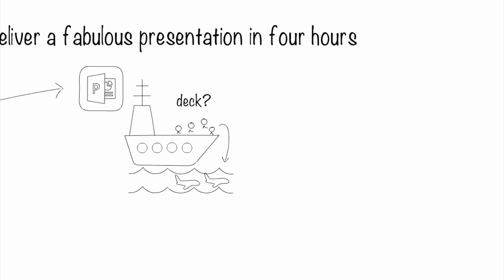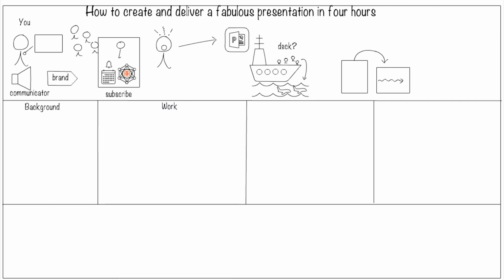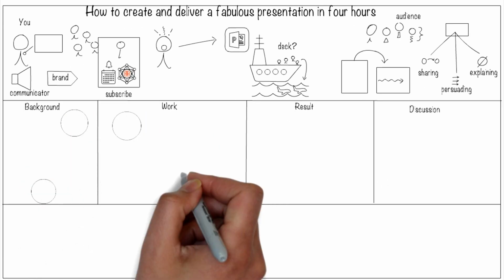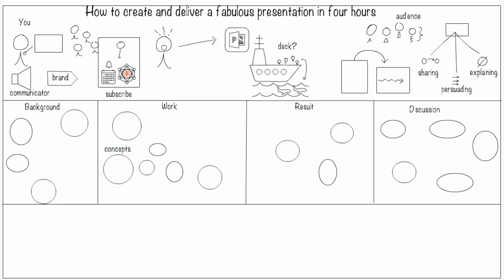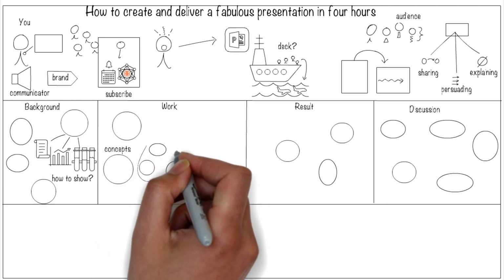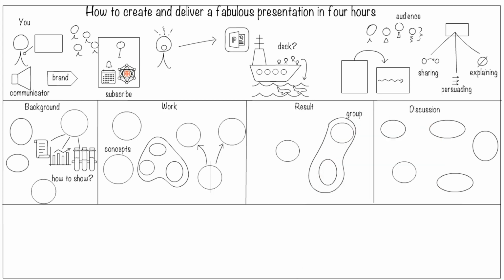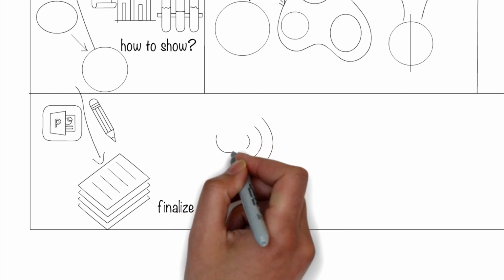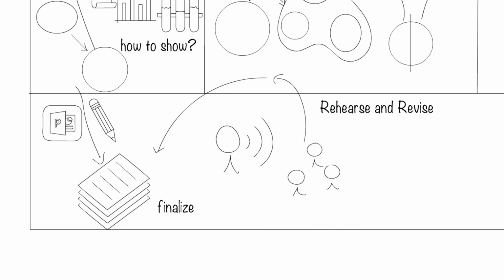How to Create and Deliver a Presentation in less than Four Hours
As data scientists or architects, we are often asked to do presentations.  We may communicate to inform, educate, convince, explain, or for other purposes.   In this video I'll summarize how to do that effectively.

I used this same technique to create this video - to communicate to you. Of course, the tools you use might be different from what I use, but the concept is critical.  You can always change the tools later.

As the Edwin Catmull of Pixar cites in his book, Creativity Inc., the story is the most important part.

Here's what I can do to help you. I speak on the topics of architecture and AI, help you integrate AI into your organization, educate your team on what AI can or cannot do, and make things simple enough that you can take action from your new knowledge.

I work with your organization to understand the nuances and challenges that you face, and together we can understand, frame, analyze, and address challenges in a systematic way so you see improvement in your overall business, is aligned with your strategy, and most importantly, you and your organization can incrementally change to transform and thrive in the future.